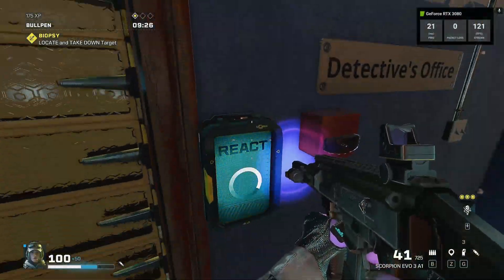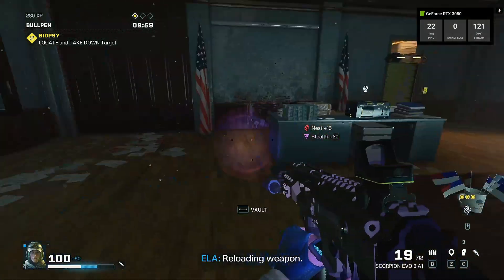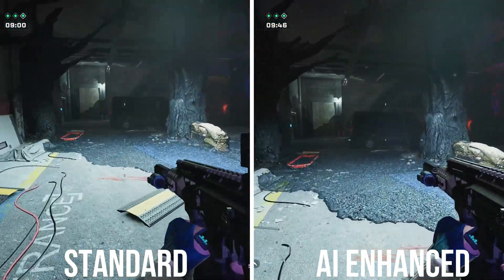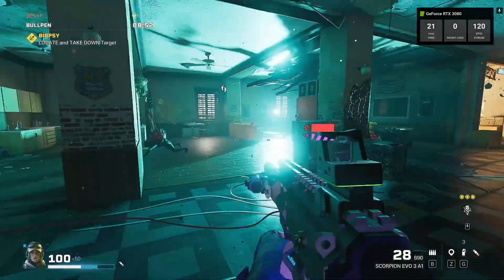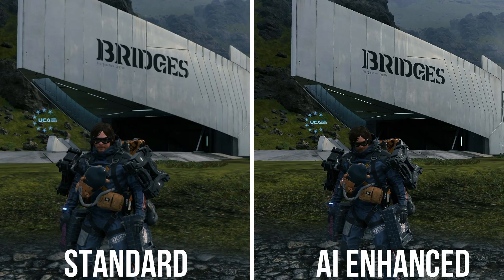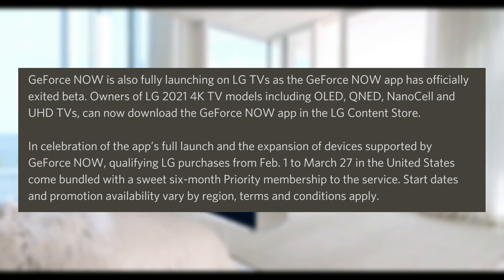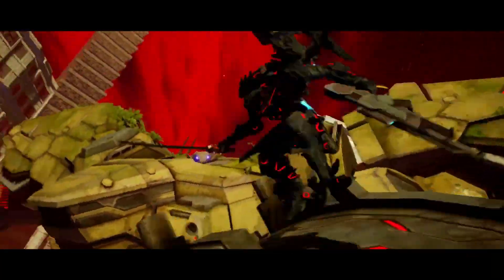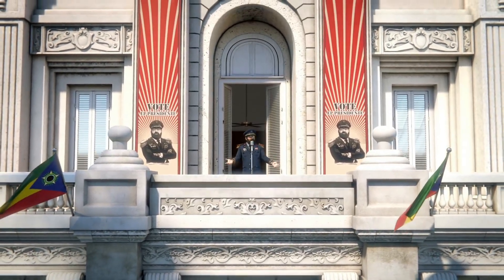NEW GEFORCE NOW FEATURE IS AWESOME (First Look) | LG TV Support & More Games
Today we look at the new AI Enhanced Upscaling Feature for Geforce Now. Geforce Now has LG TV support & More Games